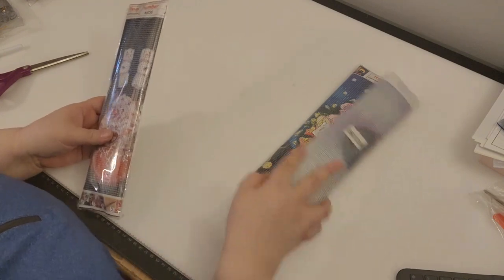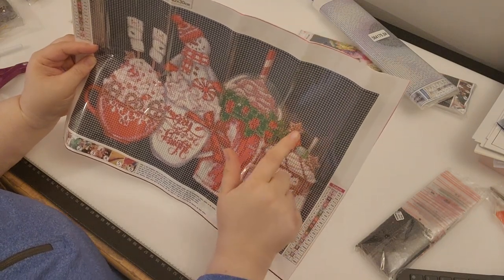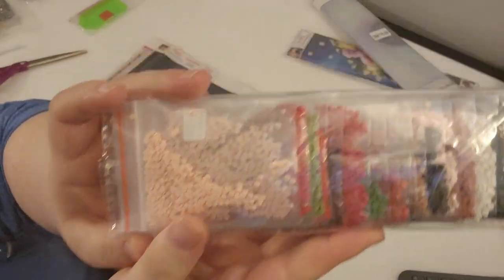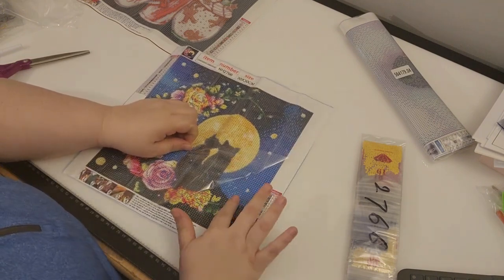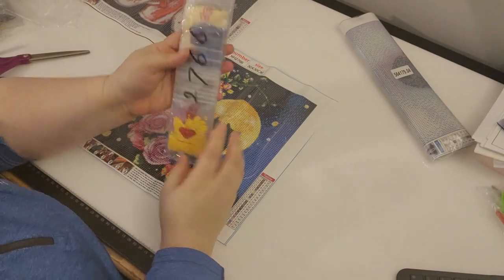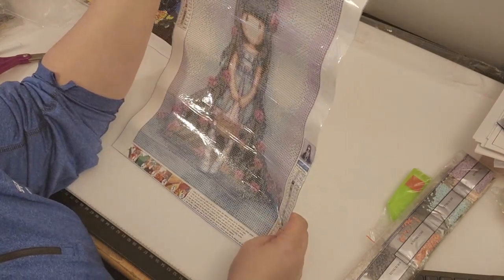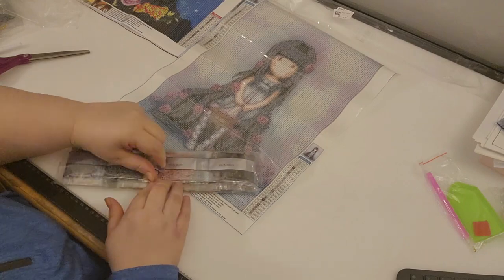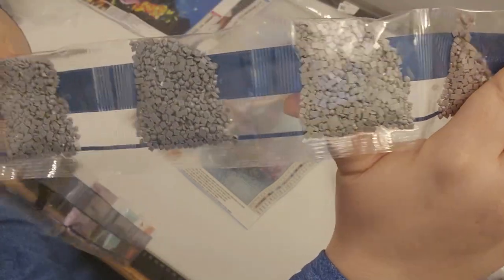Unbagging DIYChoose Diamond Paintings!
shipping)- I may receive a small
        commission if this link/code is
        used.